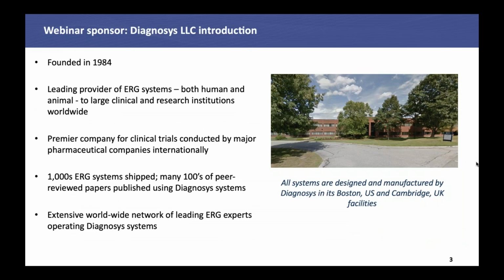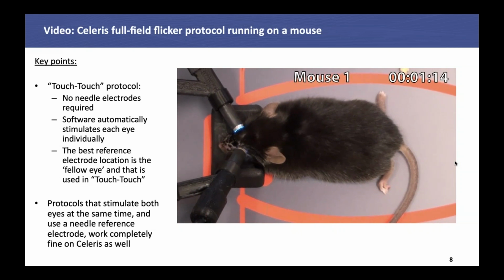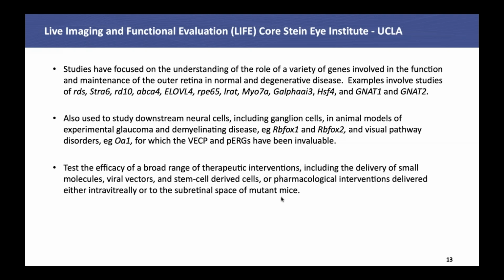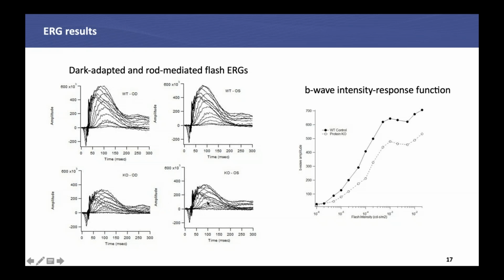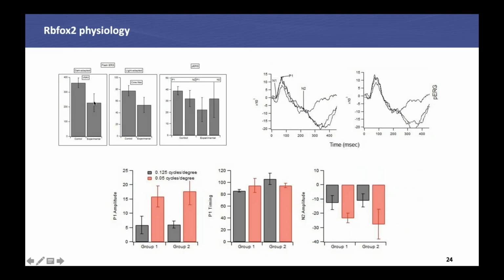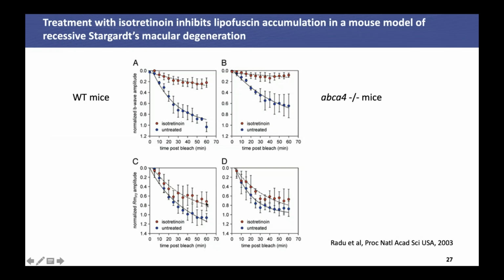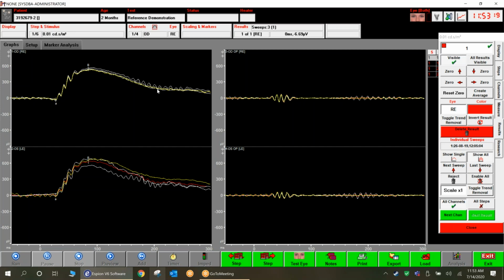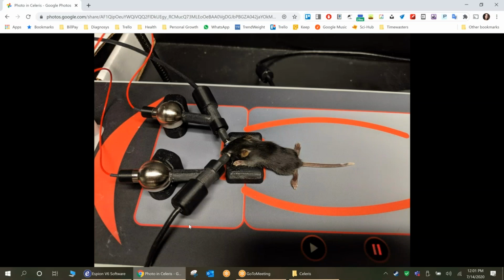Celeris: Rodent Electroretinography (ERG) for Testing the Genetics of Degenerative Disease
In this webinar, Dr. Nusinowitz, discusses how the Celeris system has been instrumental in advancing three ongoing research projects in his lab. Dr. Nusinowitz will explain how this cutting-edge system supports research, including details on test preparation, the waveforms produced by different cell types, and examples of disease models.